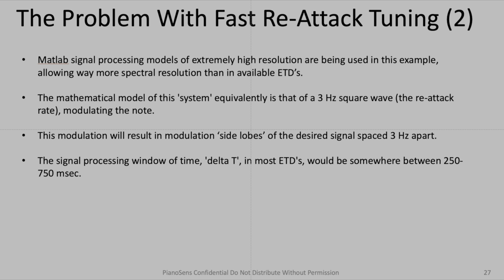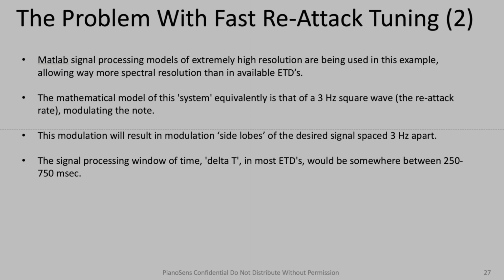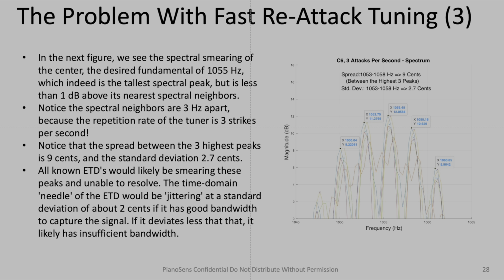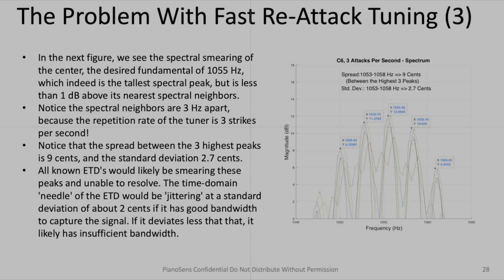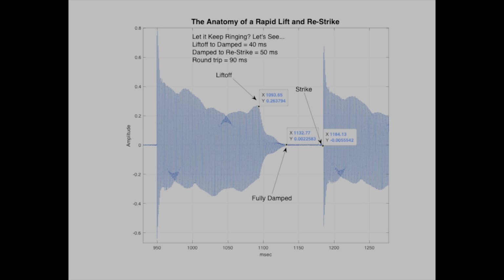Fast Re Attack Piano Tuning Problems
Many piano tuners use a fast re-attack rate to find a visual 'average' center. The problem is that fast re-attack creates effectively a square wave modulation on the piano signal, creating large side lobes around the center frequencies of the fundamentals and partials, keeping the ETD from finding the true center.